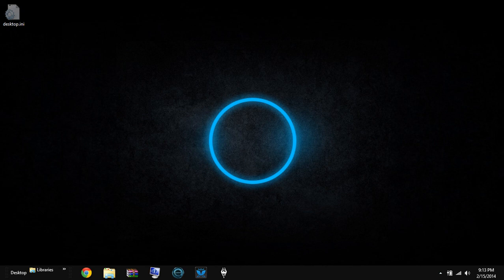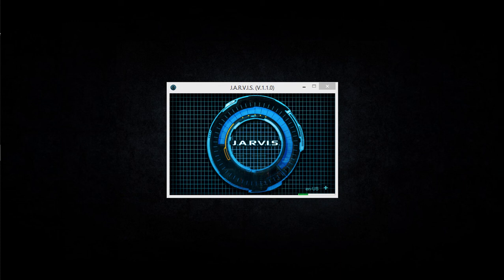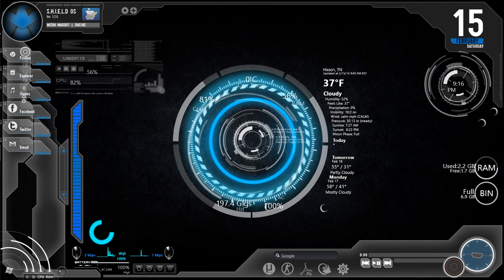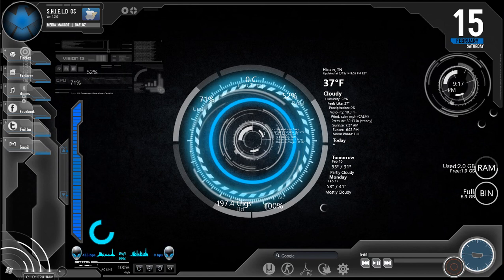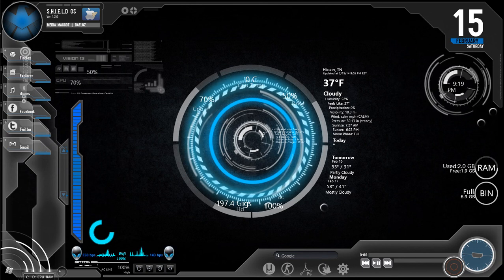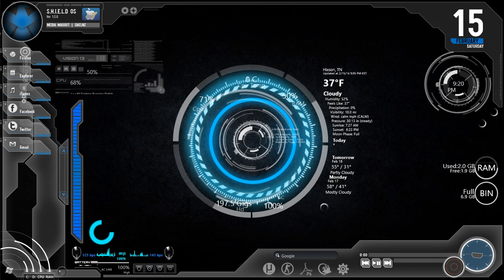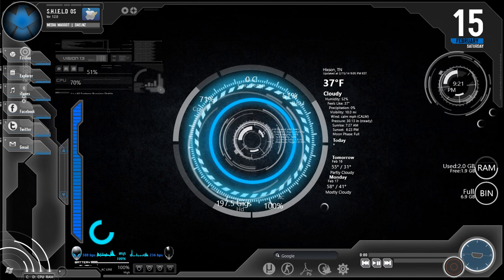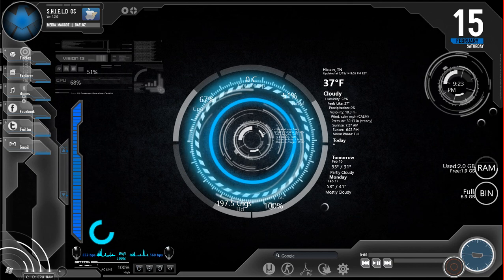Rainmeter/J.A.R.V.I.S overview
overview of J.A.R.V.I.S and Rainmeter on PC.